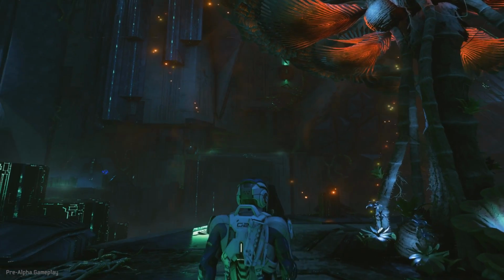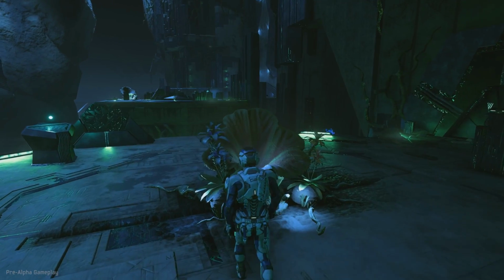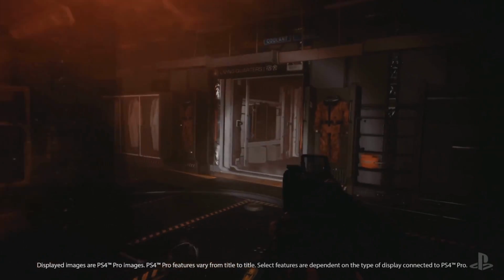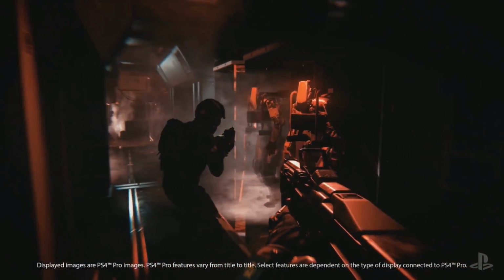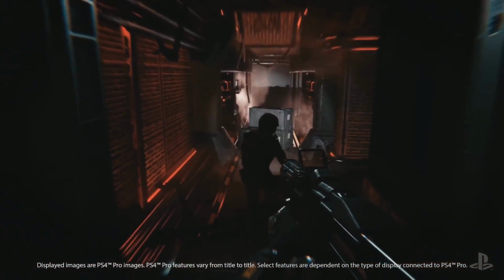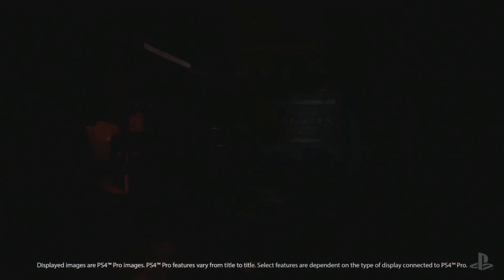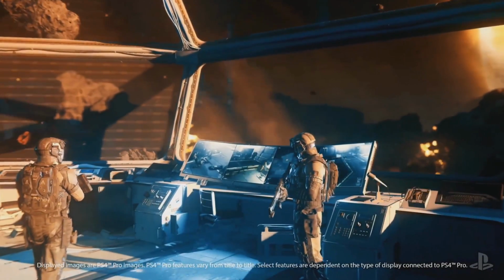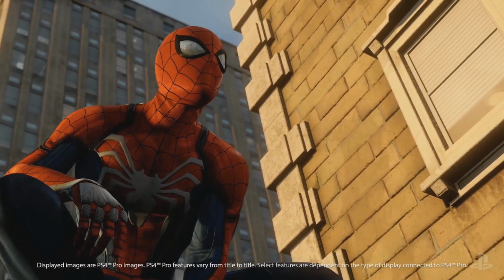PlayStation 4 PRO - True 4K Console or half measure?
PlayStation 4 Pro has just been announced and is being touted as a 4K HDR capable console. Let's take a look at the facts and find out if this is the one for you or not!